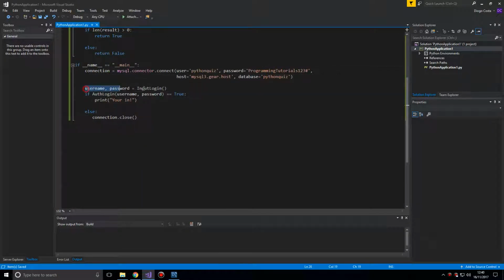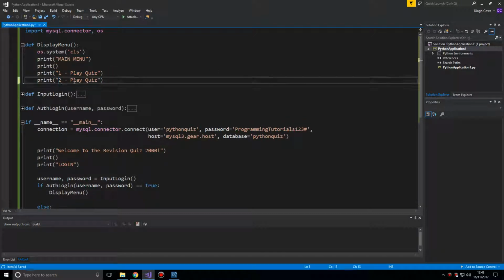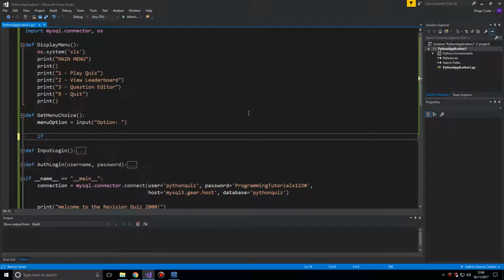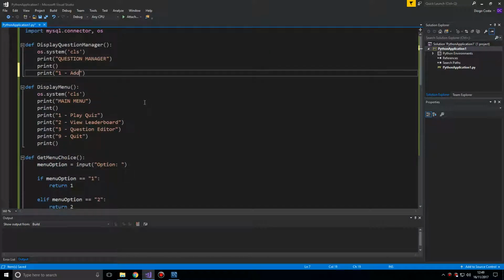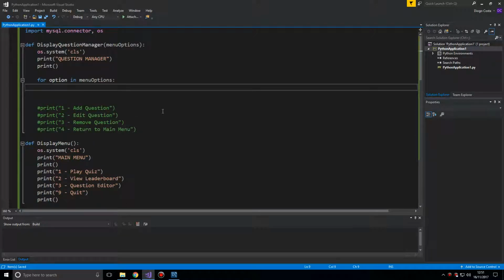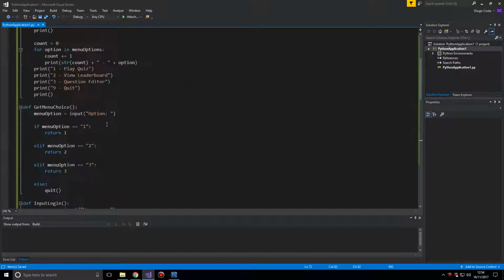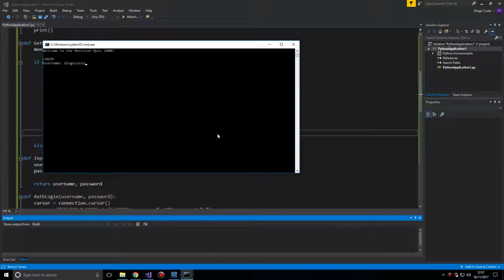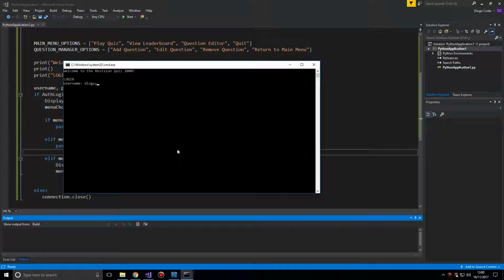Python MySQL Database Tutorial - Creating Menus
In this series we look at creating a revision application using a MySQL database. For this video we now program menus to appear once the user has logged on successfully.